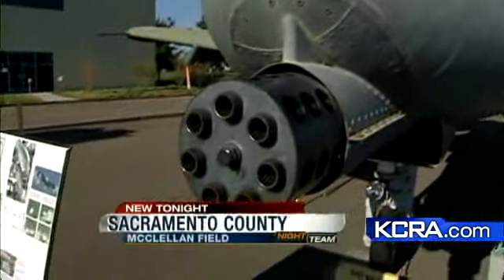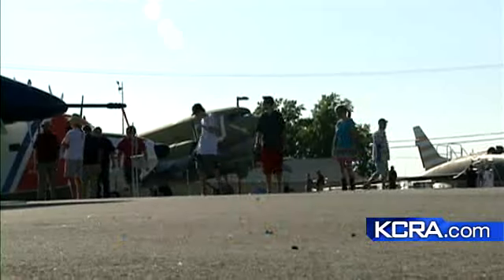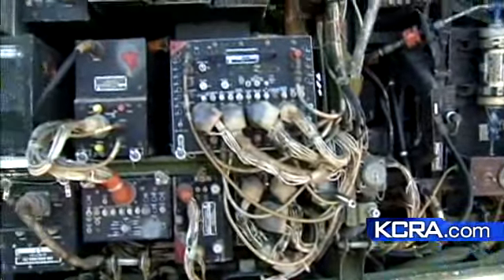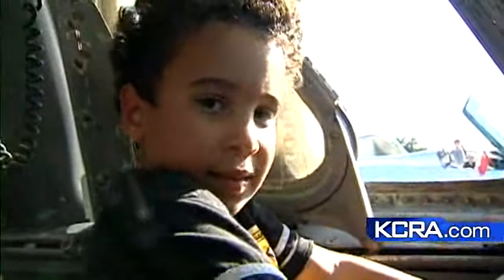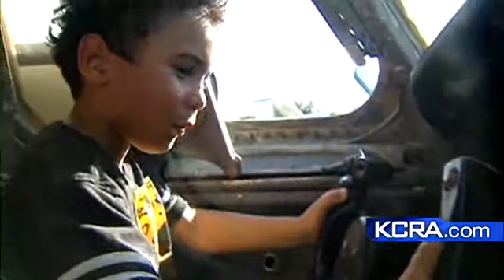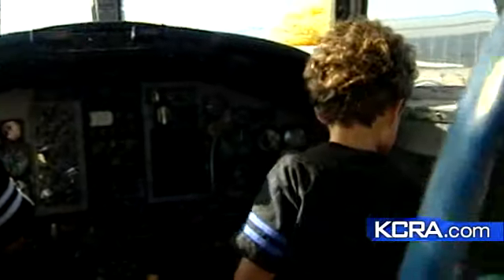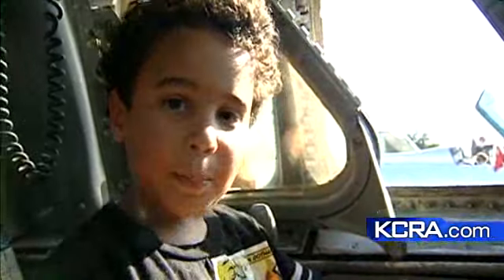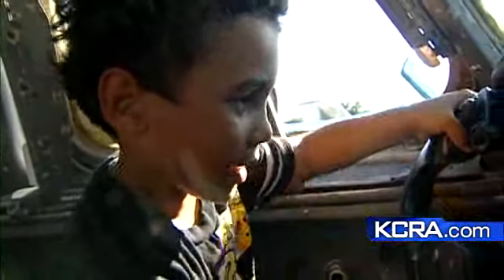Kids Get Firsthand Look At Historic Planes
People got to sit in the cockpit of historic planes at the California Aerospace Museum.